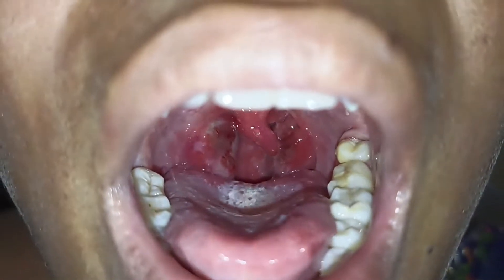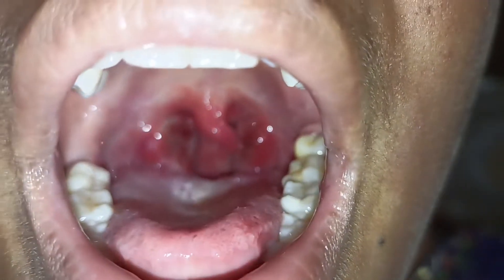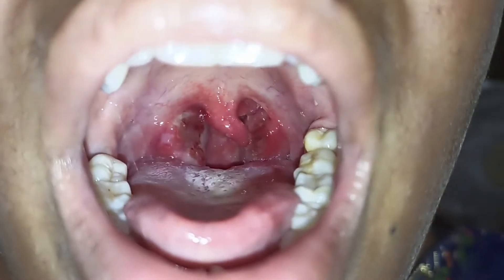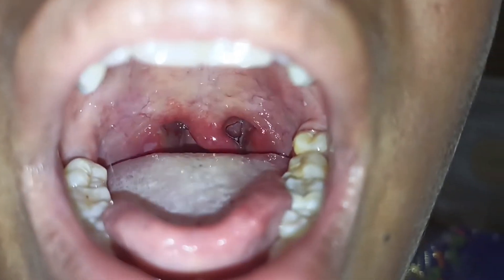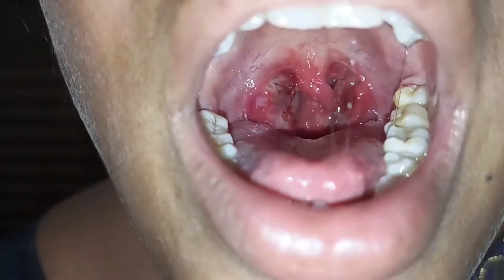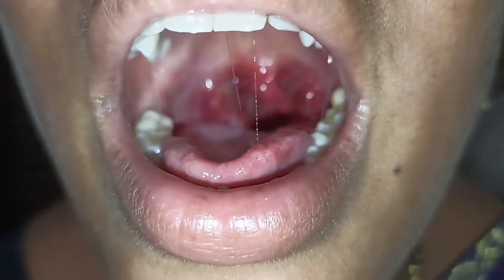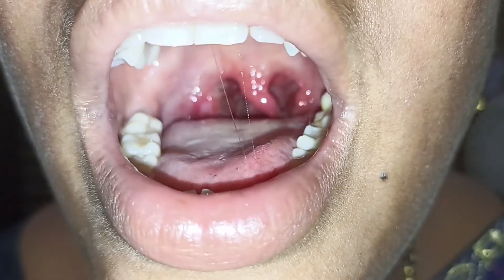KSHARA KARMA IN TONSILS | TUNDIKERI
Tonsils

The tonsils are two small, round masses of tissue located at the back of the throat, one on each side. They are part of the immune system and help to fight off infections by trapping and trapping bacteria and viruses that enter the body through the mouth. Tonsils have immune cells such as lymphocytes and macrophages that help to identify and neutralize harmful invaders.

The most common problem associated with tonsils is tonsillitis, which is an infection of the tonsils caused by bacteria or viruses. Symptoms of tonsillitis include sore throat, difficulty swallowing, fever, and swollen tonsils. Most cases of tonsillitis are caused by a viral infection and will resolve on their own, but bacterial infections may require antibiotics.

In some cases, the tonsils can become enlarged and cause problems such as sleep apnea or recurrent tonsillitis, then it's recommended to remove them through a surgical procedure called tonsillectomy.

It's important to note that tonsil removal is not always necessary and it should be considered as a last resort treatment option after other treatments have failed. Also, after tonsillectomy, the recovery period can take several weeks, and it's important to follow the post-operative instructions provided by the surgeon.